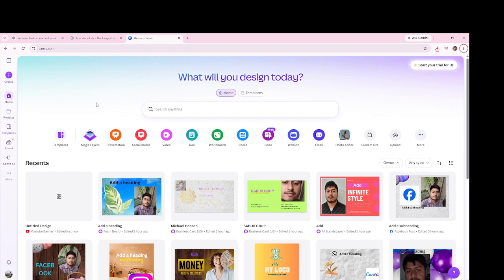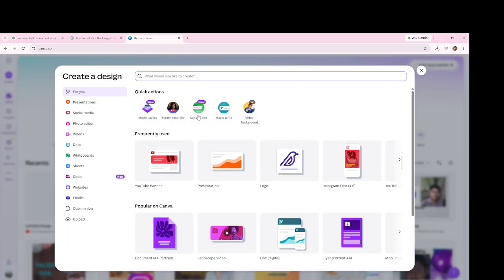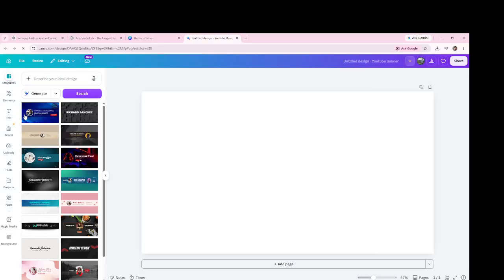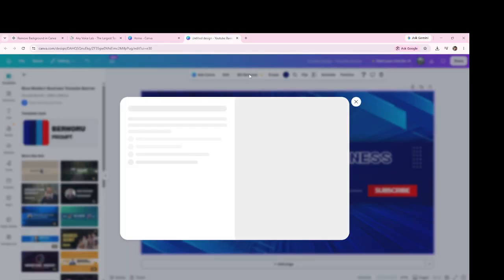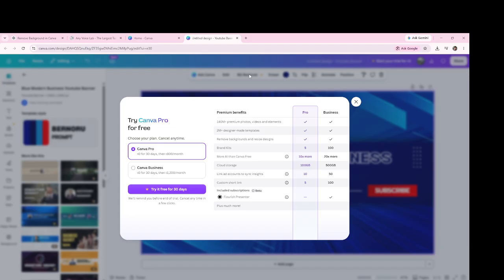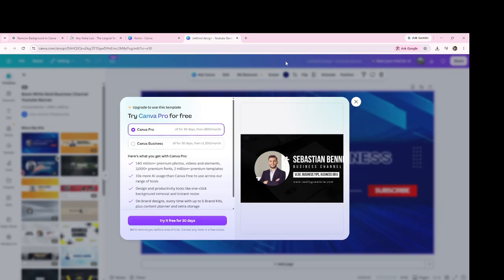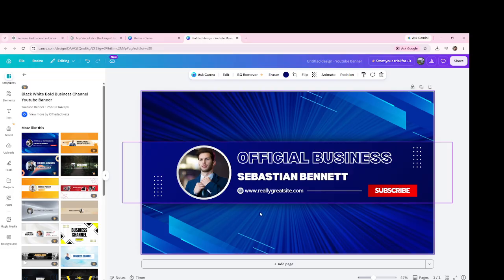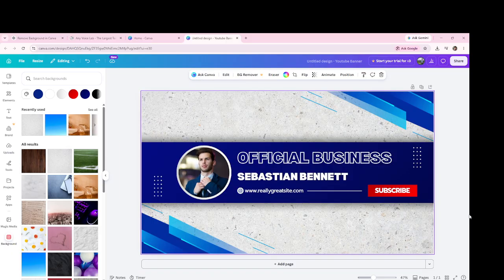How to Remove Background in Canva Full Guide 2026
Learn how to remove backgrounds in Canva with this quick 2026 tutorial. Follow the easy steps to erase image backgrounds using Canva’s Background Remover and create clean, professional designs. Perfect for beginners.